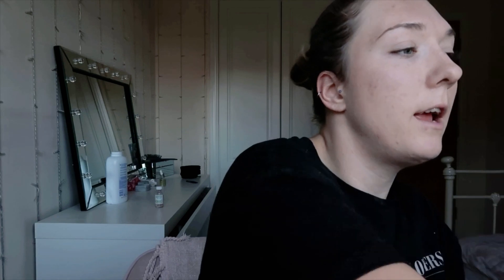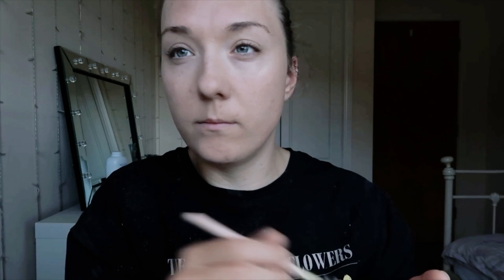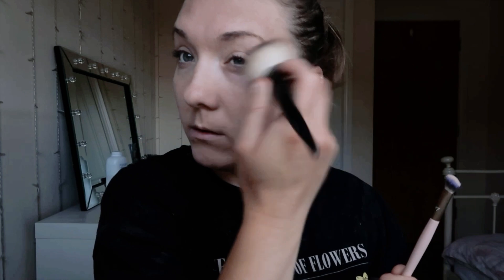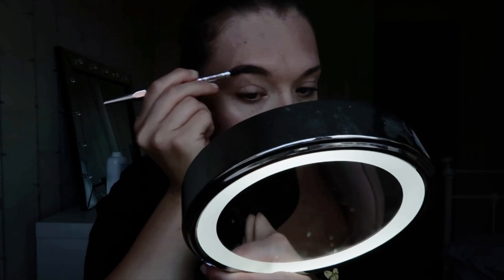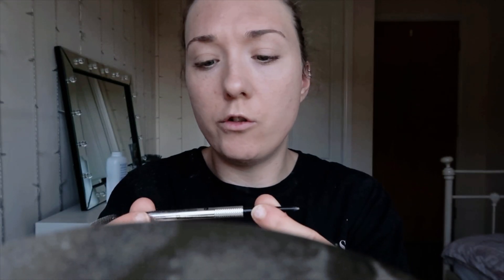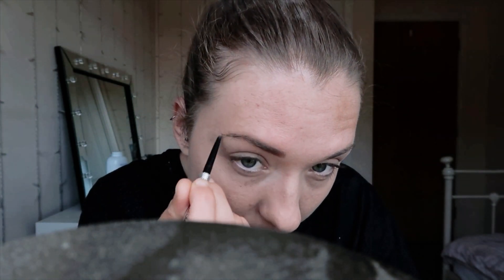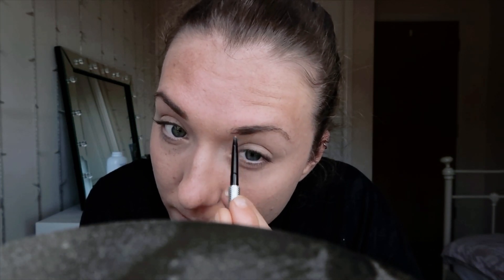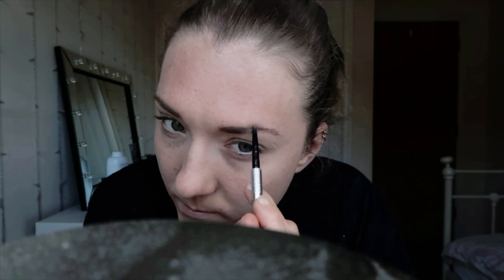Quick Get Ready With Me